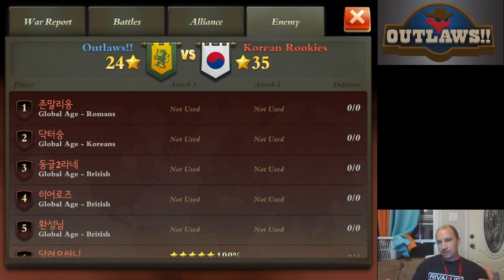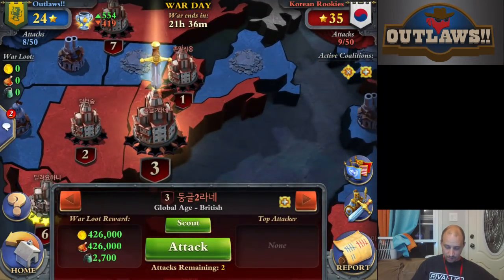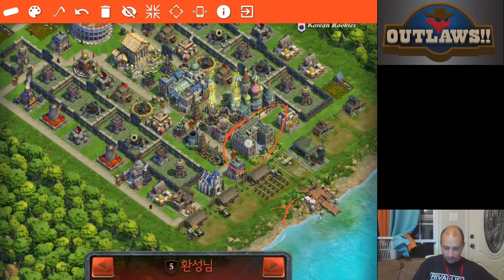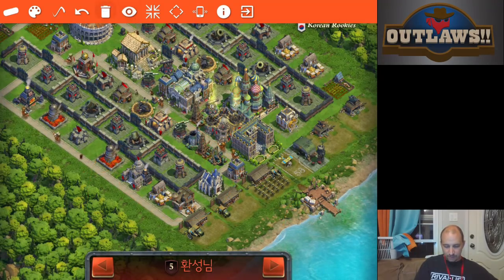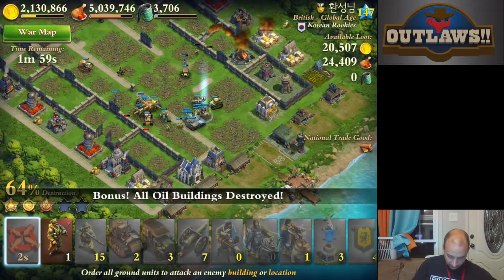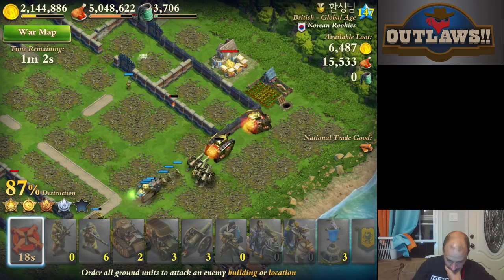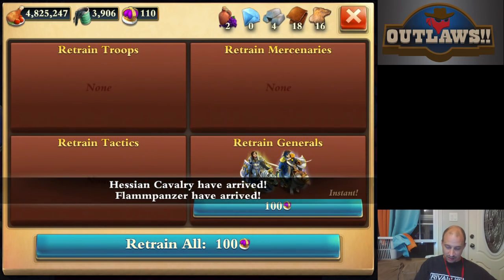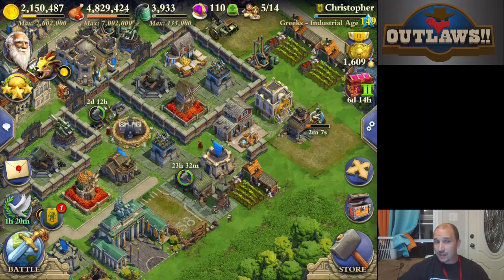DomiNations War Attack 1 [Christopher] Outlaws!! vs Korean Rookies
These folks aren't rookies!!

P.S. When you destroy factories, you deal with massive massive tanks.. and without planes that's a bit hard... only 4 *'s

If anyone knows how to deal with those or prevent them from popping please do let me know!!